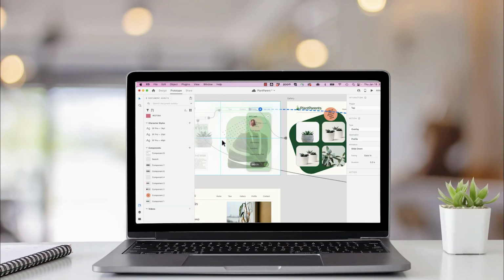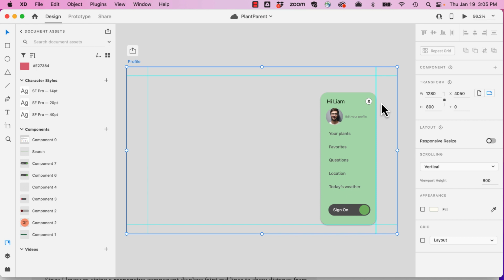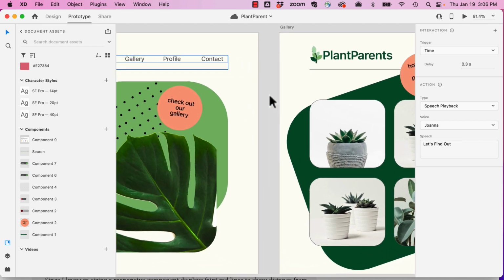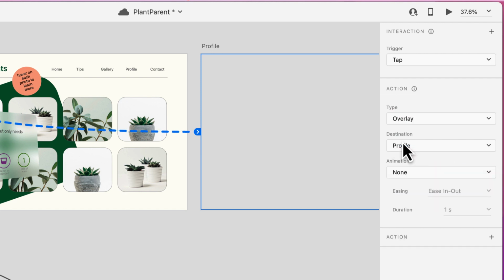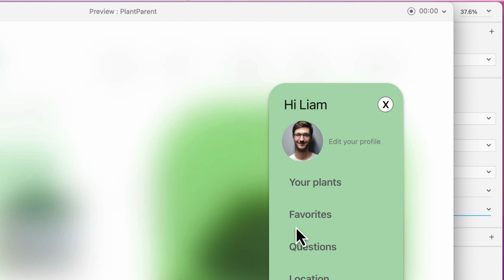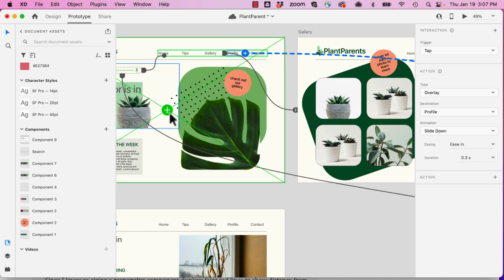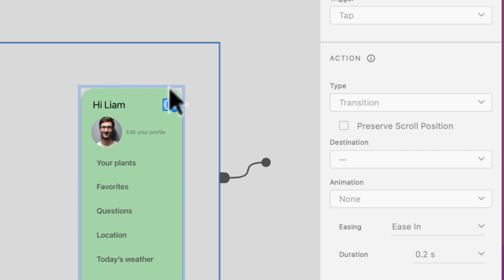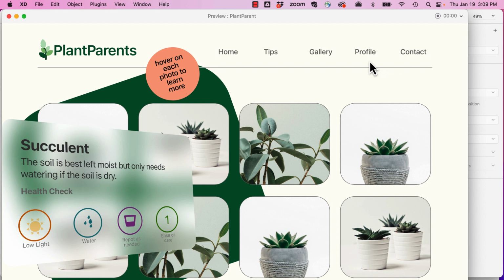XD Overlay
Table of Contents:

00:12 - Where to use overlay
00:25 - How overlay works
00:42 - Create artboard same size as others
01:04 - Prototype to component menu
01:50 - Preview of overlay
02:37 - Back to previous close overlay